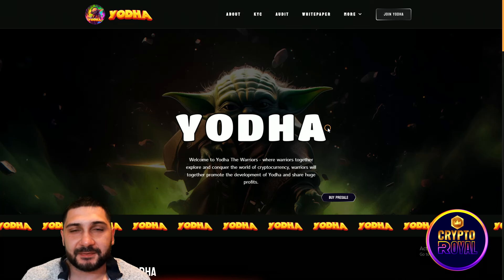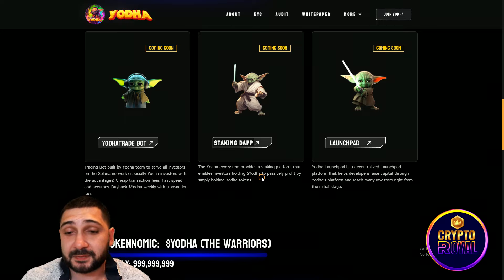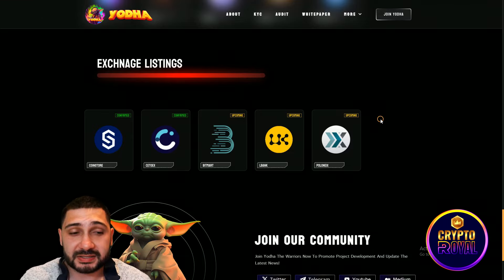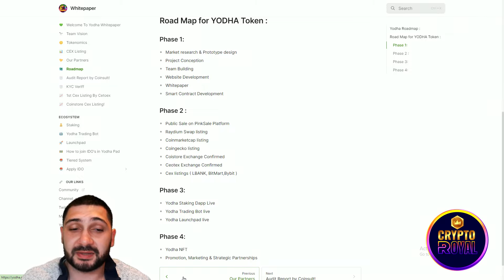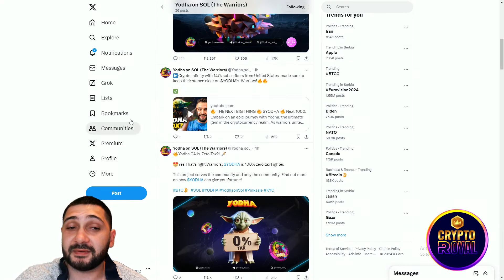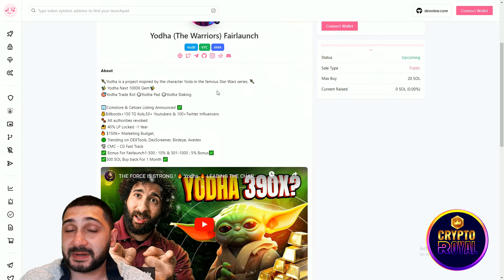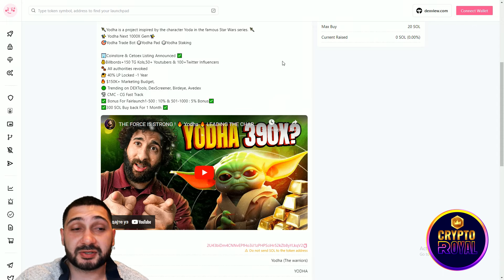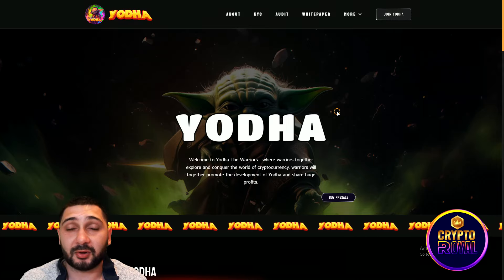🔥 MEMECOINS COMBINES WITH DEFI ECOSYSTEM 🔥 $YODHA 🔥 The Next 1000X Gem in Cryptocurrency!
Dive into the captivating world of Yodha, where cryptocurrency enthusiasts become fearless warriors on a quest for prosperity. Inspired by the legendary Yoda from Star Wars, Yodha is more than just a token—it's a symbol of resilience and innovation. Join us as we explore the depths of the crypto universe and conquer new horizons together.

●▬▬▬▬▬▬▬▬ 🔥 Secret Calls 🔥  ▬▬▬▬▬▬▬▬●

●▬▬▬▬▬▬▬▬ Useful Links  ▬▬▬▬▬▬▬▬●